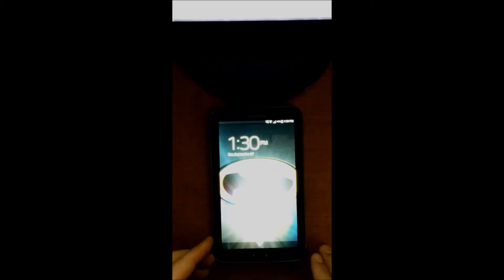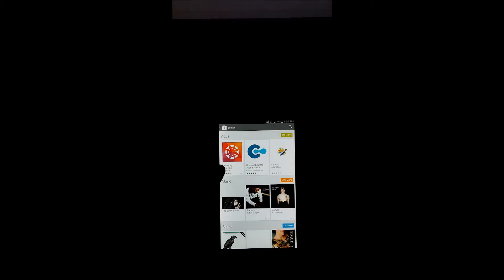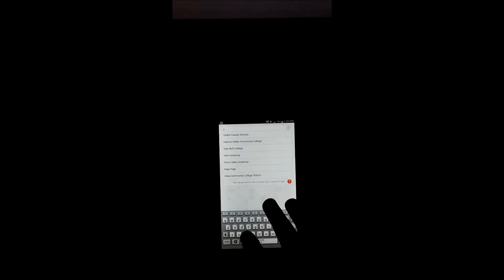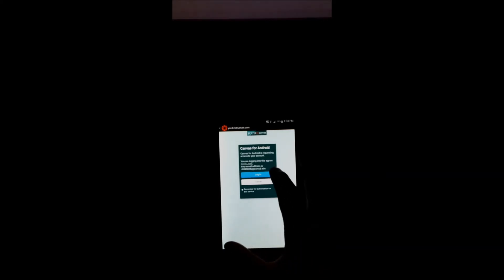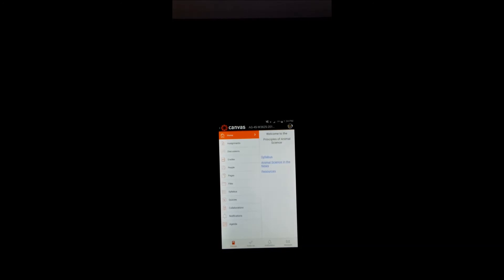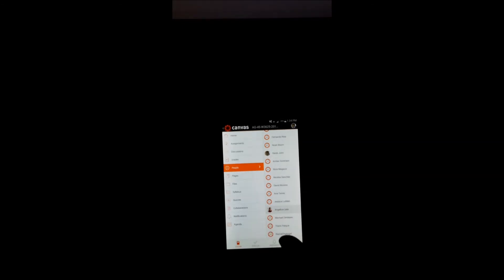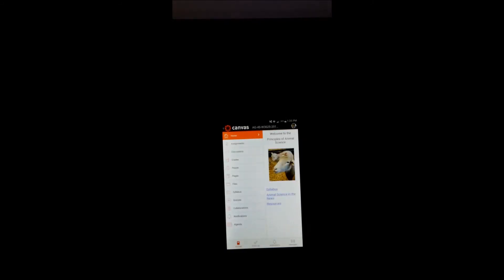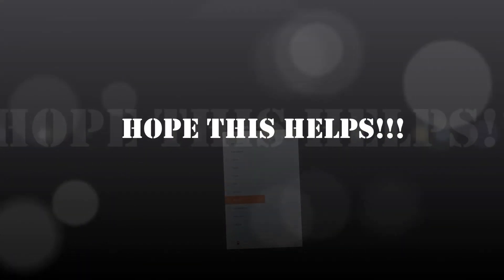How to use the Canvas app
You asked  for it and we delivered!
In this video I will go over the Searching & Installation of the Canvas app, and the exploration of the app's menus & features.  Be advised, that this particular video was made to specifically help WCC (Woodland Community College) and YCCD (Yuba Community College District) Students and Alumni to help make the Canvas app easily accessible for those who are not yet familiar with using it just yet.